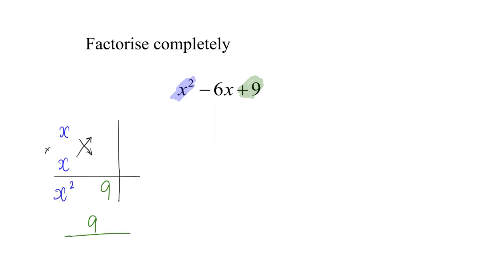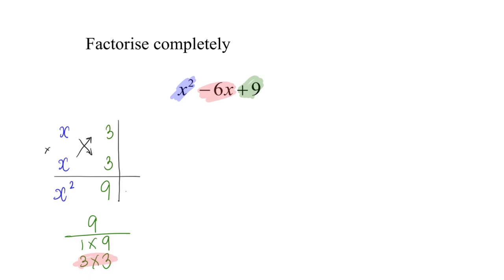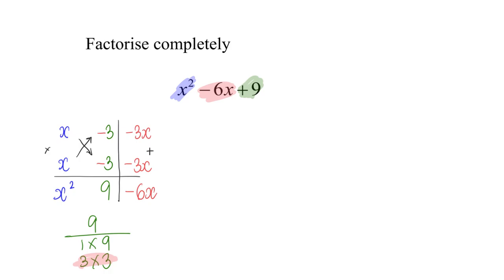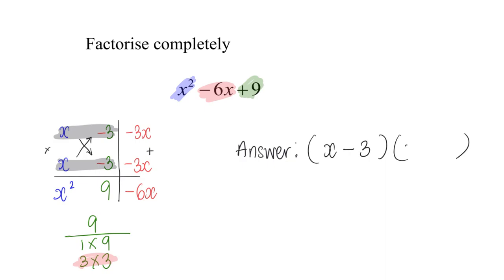[Factorisation by CROSS CHART] Factorise x^2 - 6x + 9